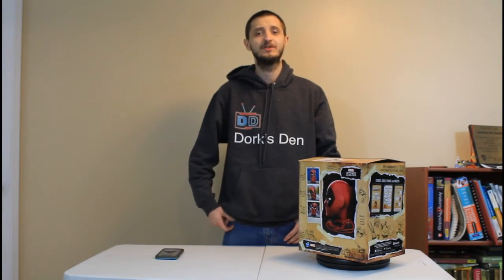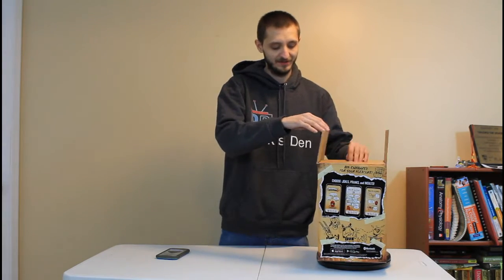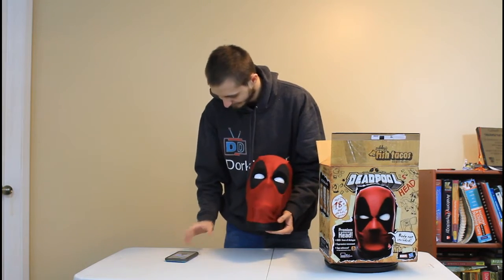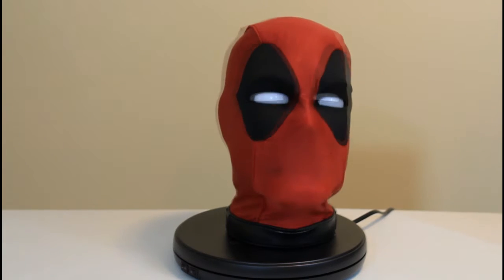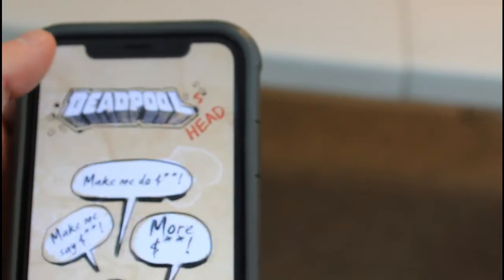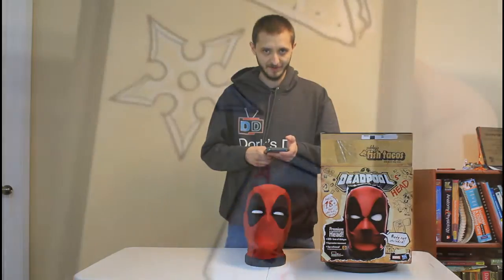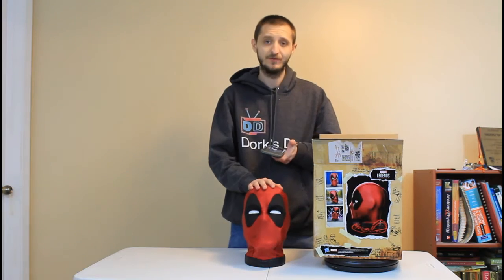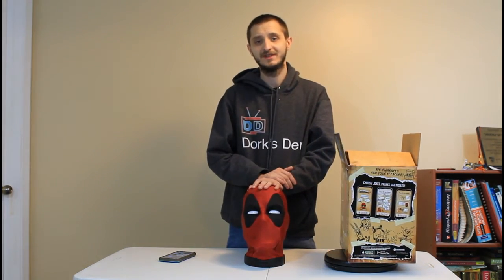Tech Rec "Deadpool Animatronic Head!"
Today on Tech Rec we test the Marvel Legends Deadpool Animatronic Head!!